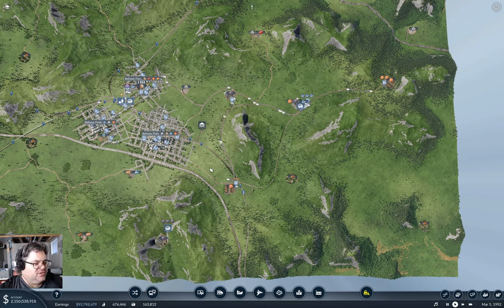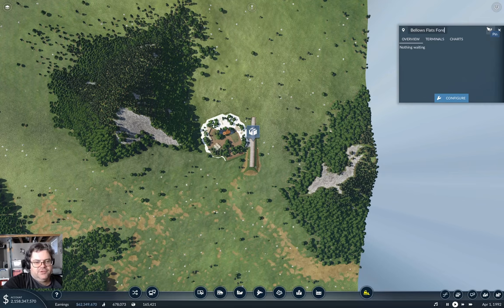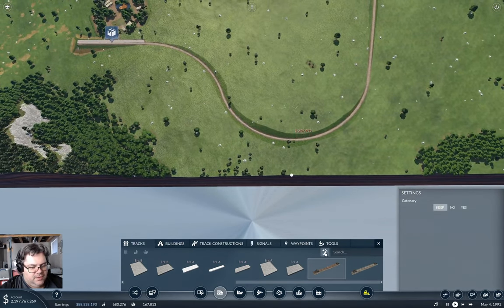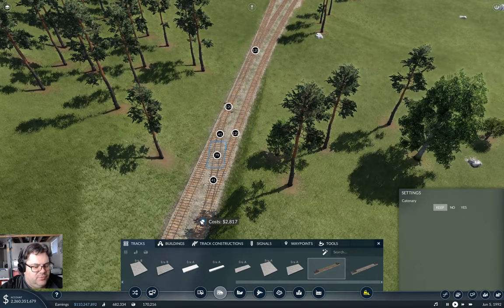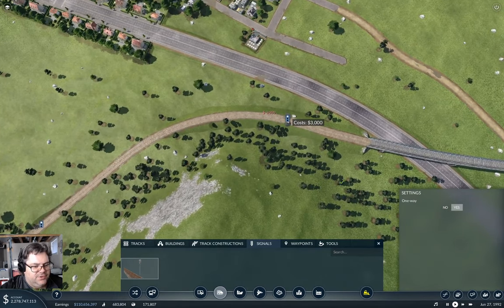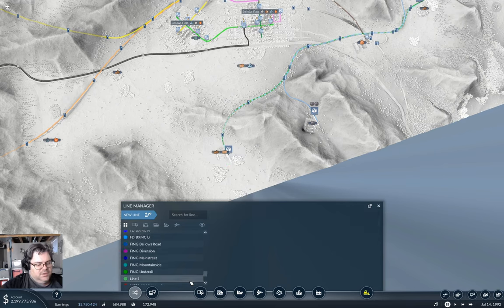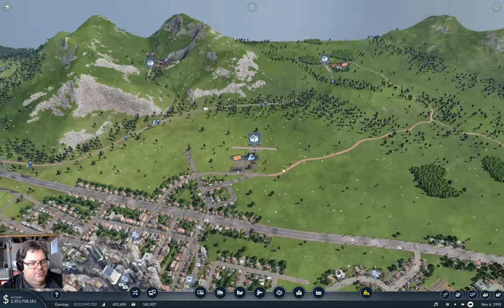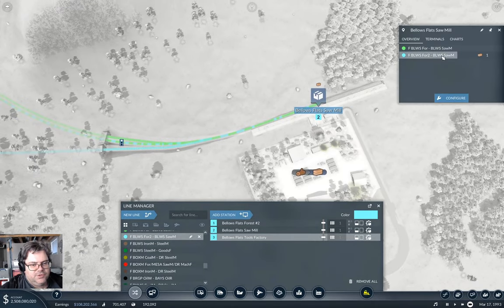Lumbering Toward Tools | Flattop County 34 | Transport Fever 2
Forestry seems like a good occupation to venture into. So let's collect a bunch of logs and turn them into lumber. And maybe delivery them somewhere, like a tools factory. Seems like it might be some sort of a plan.